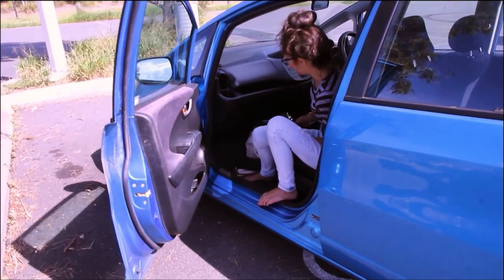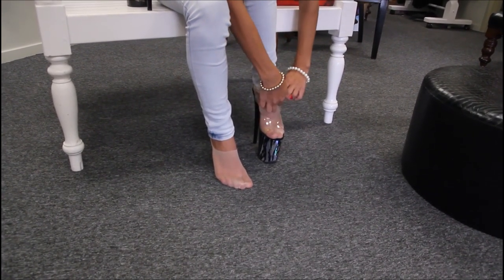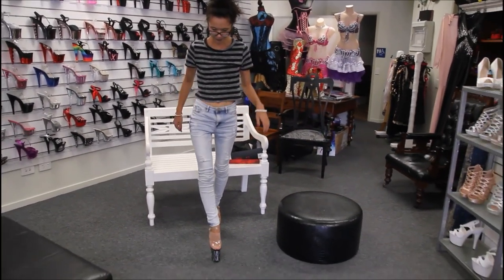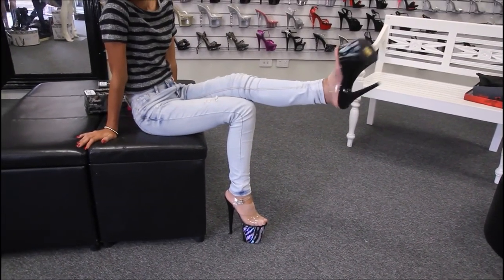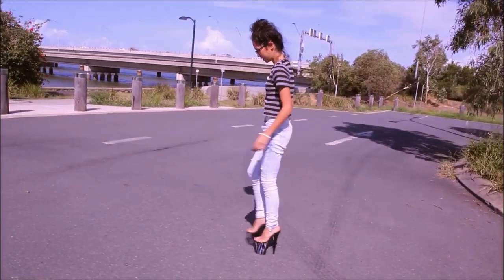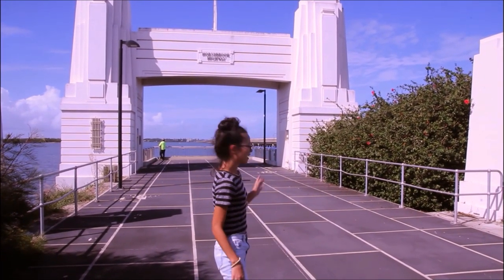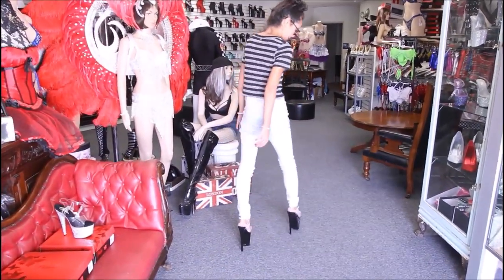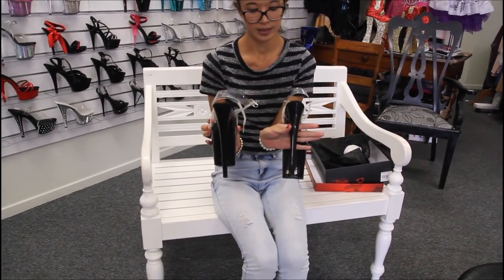Walking At Scenic Bridge in Pleaser Hollogram Zebra Print Flamingo 8 Inch High Heel Shoes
Tia Unboxes some Pleaser Flamingo-808 Zebra Hologram 8 Inch High Heel Shoes at Shoes Of Hollywood Shoe Shop then takes them for a Walk at the Heritage Listed Old Art Deco Road Bridge overlooking  Bramble Bay from Brighton, City of Brisbane to Clontarf, Moreton Bay Region in Queensland Australia.

The Noise from The Hwy was very loud so was pretty hard to pick up Tia Talking so we just added some Music as well for the High Heel Scenic Test Drive.
When opened in 1935 the old Wooden Bridge was the longest bridge in Australia and spanned the 8,806 feet and was pulled down in 2010.
The Old Art Deco Toll Structure was saved and Heritage Listed Protected
The Temperature on this day was 33 Degrees with a very high humidity not the easiest of conditions to Walk outside in 8 Inch High Heels but Tia Mastered it Like a Champion.